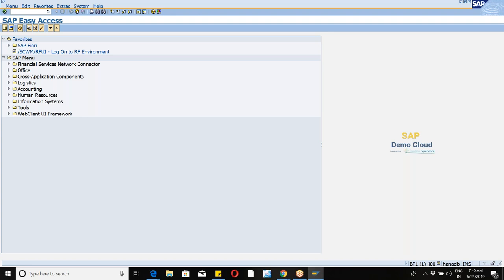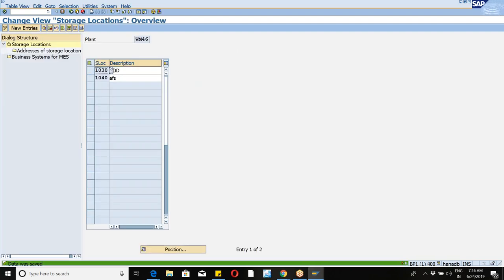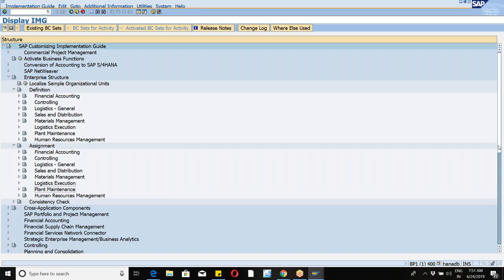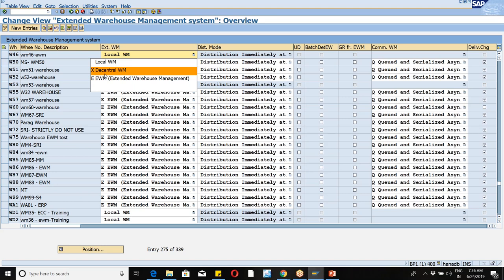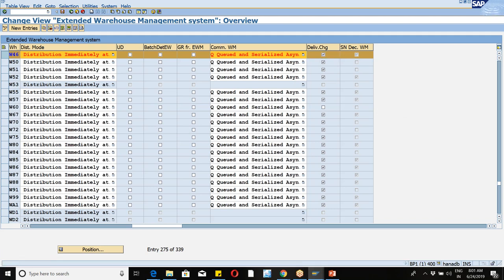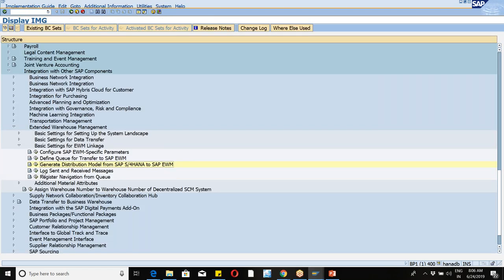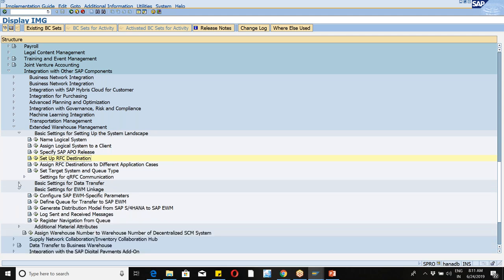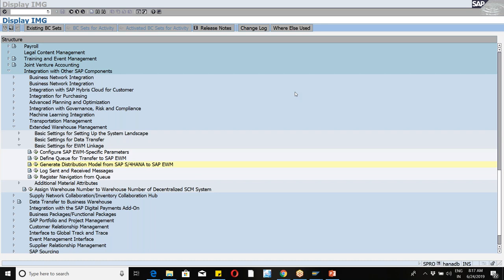EWM training on s4HANA class 2 ECC Organization structure and BD64 settings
EWM training on S4HANA class 2 ECC Organization structure and BD64 settings required for ECC and EWM communication